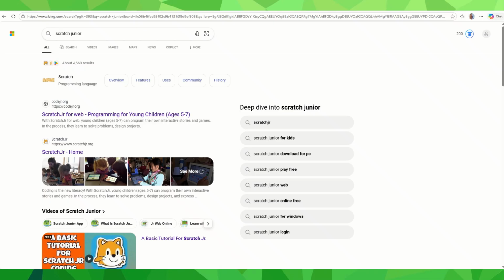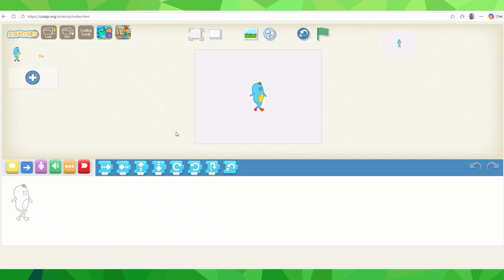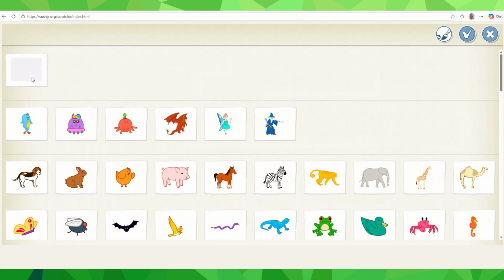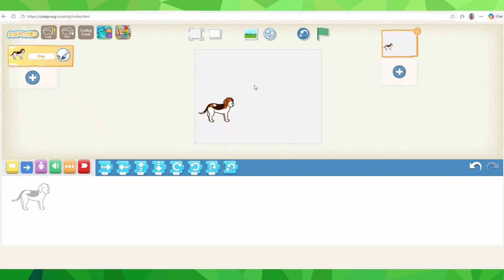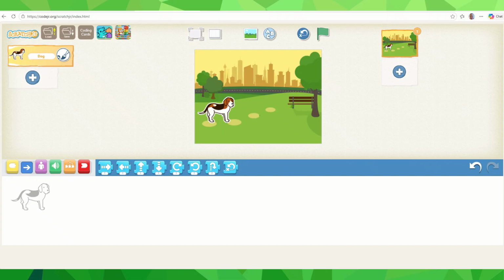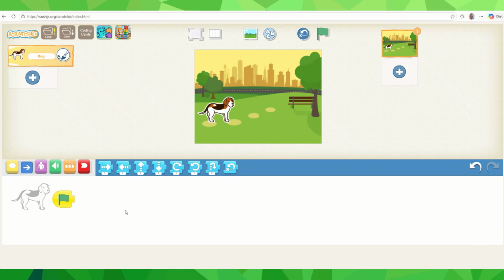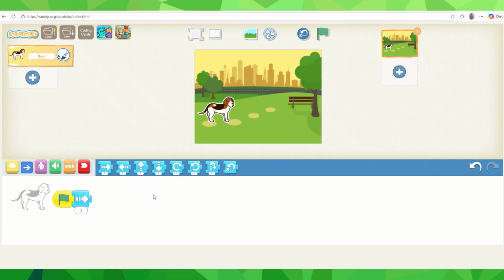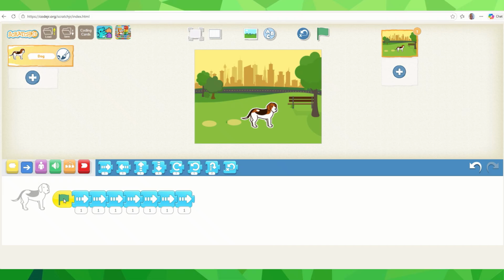Scratch Junior "How To" Video ACU EDTE560 AT2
How to use Scratch Junior Teacher Demo - Year 1 "flipped classroom model"